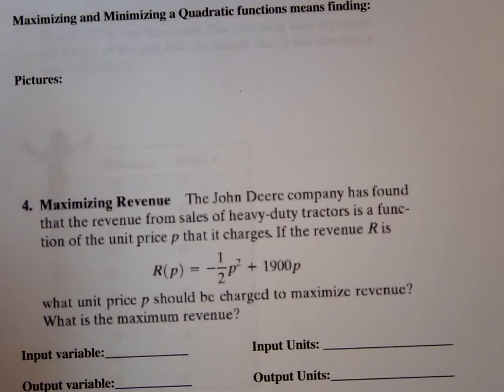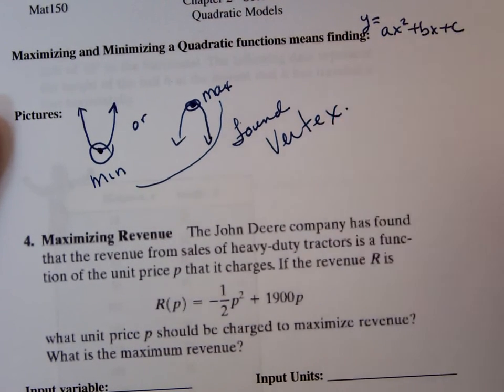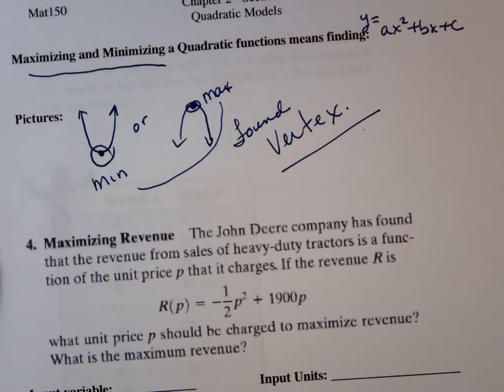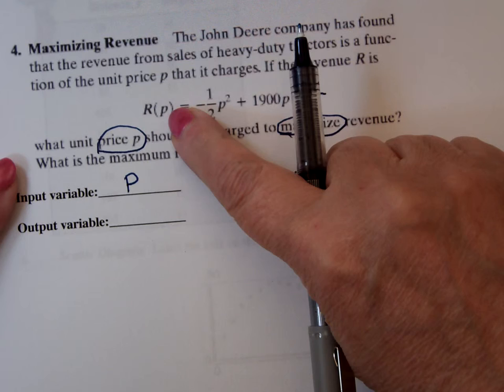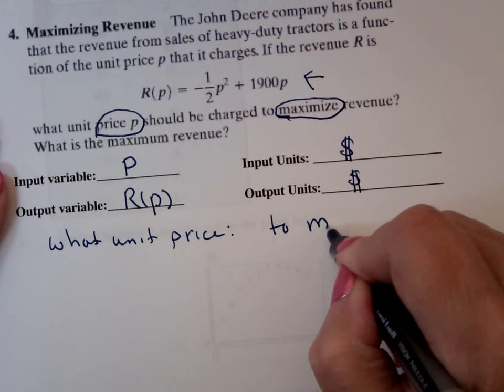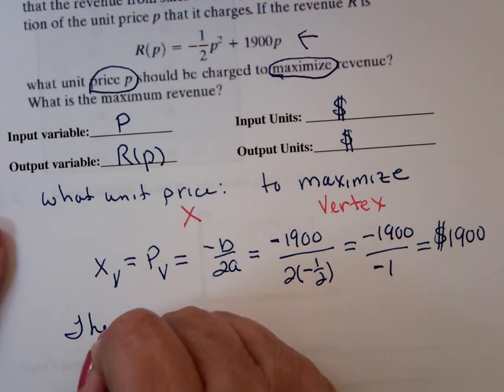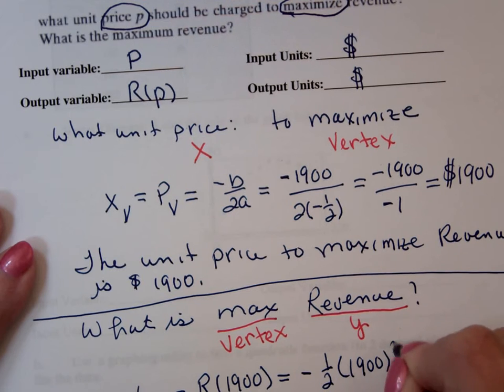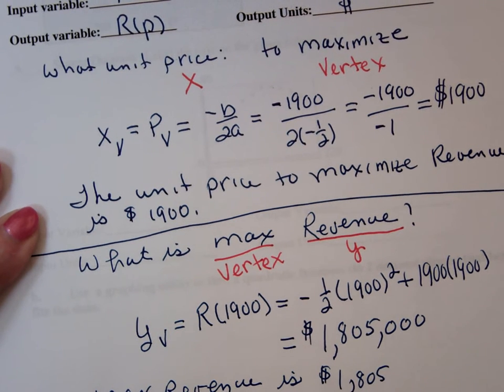150 2 6 page 28